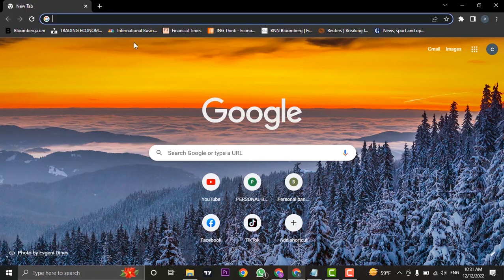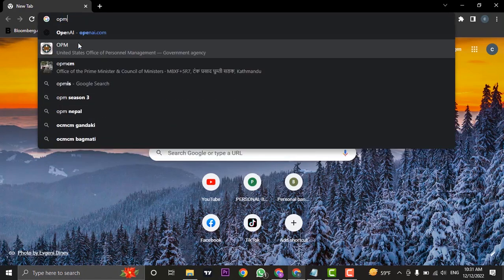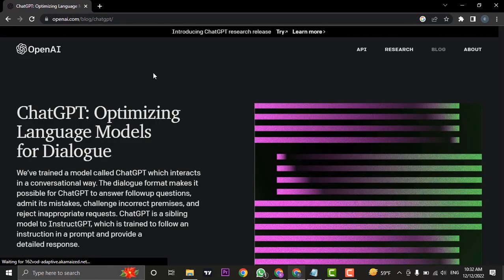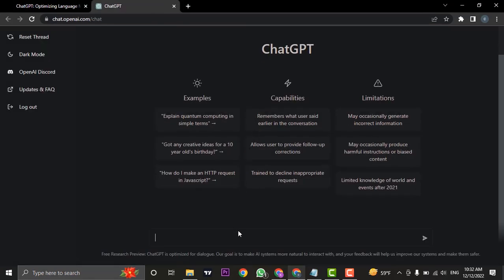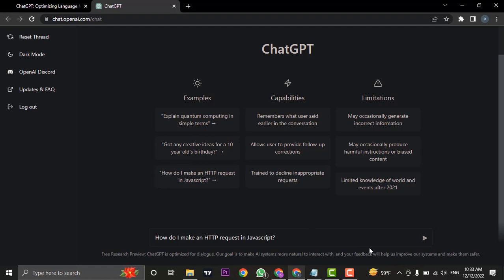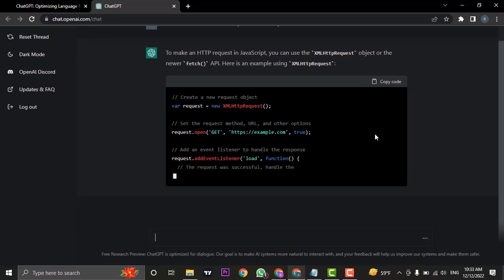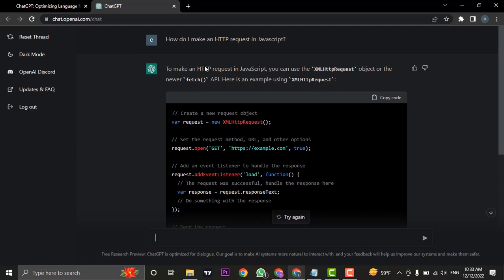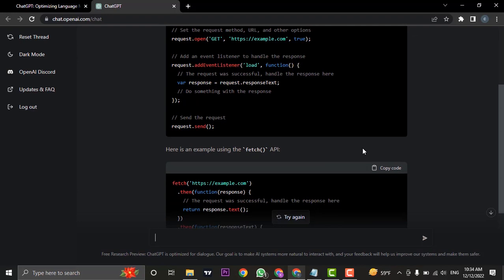How To Write Code With AI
Are you looking for a way to write code with AI?

In this video, we are going to use a new AI called ChatGPT to write code for you. So, what's ChatGPT?

ChatGPT is a new chatbot technology that uses GPT-3, a large language model developed by OpenAI, to generate text responses. ChatGPT is a powerful tool that allows businesses and individuals to engage with their customers in a more natural and conversational way.

00:05 How To Write Code With AI
00:20 What Is ChatGPT?
01:00 Write Code With AI